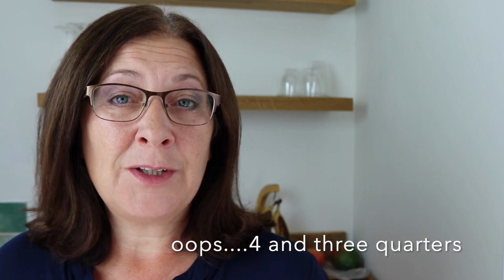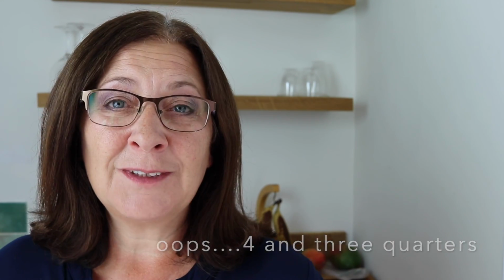Batch Cook & Freeze Fresh Tomato Marinara Spaghetti Sauce in the Instant Pot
This fresh tomato marinara sauce is absolutely delicious and so simple! This is a great Instant Pot recipe for beginners, especially if you grow your own tomatoes too. Instant Pot Marinara Sauce is great for batch cooking and freezing too - just pop it into a freezer safe container when cooled and you're ready to go. Hope you enjoy it.

Time Stamps:
0:00 Intro
0:24 Ingredients for batch of marinara sauce
1:04 Method for Making Marinara Sauce in the Instant Pot
3:03 Added bonus with this method!
3:48 Finished Sauce
4:11 Getting into Jars for the Freezer

Ingredients:
2 kilo fresh tomatoes
2-3 medium onions, skins removed
3 medium carrots, washed & peeled
2 stick of celery (de-stringed if needed)
3 garlic cloves (peeled)
2 tbsp red wine vinegar
2 tbsp herbes de provence
70-140g tomato puree
handful of fresh basil (chopped last minute)

🥘 INSTANT POT MULTI-COOKERS 🥘
Instant Pot Pro 6Q

Instant Pot Pro 8Q

Instant Pot Duo Crisp 6Q

Instant Pot Pro Crisp 8Q/L

Instant Pot Duo Crisp 8Q

Instant Pot Duo Plus 6Q

♨️AIR FRYERS:♨️
Instant Pot 2Q Mini Air Fryer

Instant Pot Vortex Plus 6Q

Instant 9Q Versazone Air Fryer (Split basket)

❄️RECOMMENDED ACCESSORIES❄️

3 pack 7" trivets - very good quality stainless steel

Instant Pot Large Steamer Basket (available in different sizes)

Instant Pot Round Pan with red silicone lid

Gold Lion Dehydrator Rack Stainless Steel (similar to mine but not exact)

OXO Good Grips Vegetable Chopper With Easy-Pour Opening

Extra Large Silicone Soup Cube Freezing Trays (1 Cup)